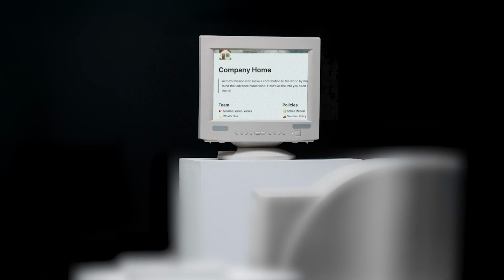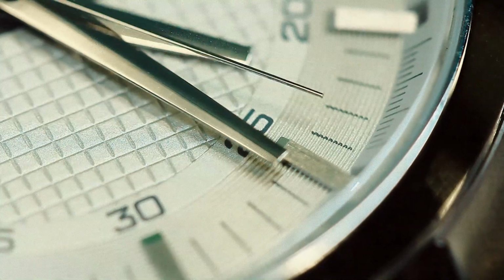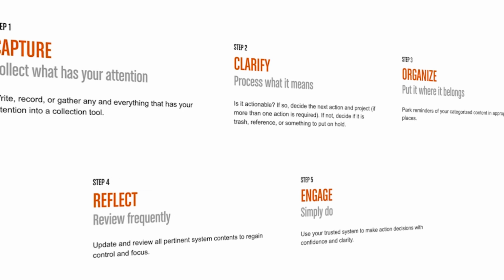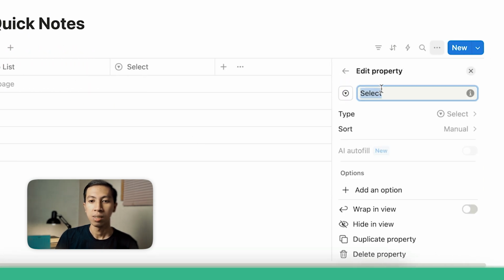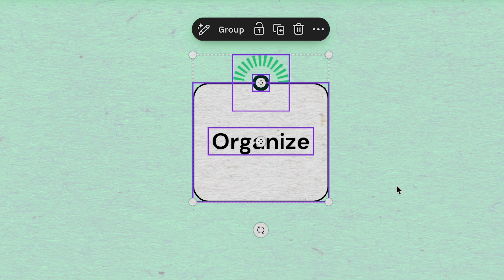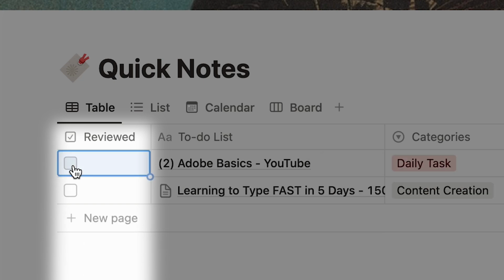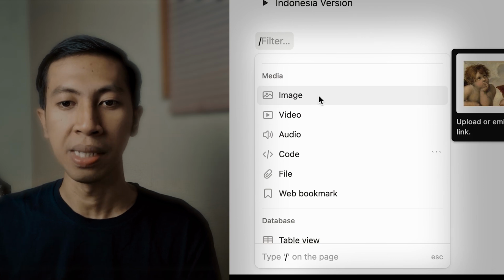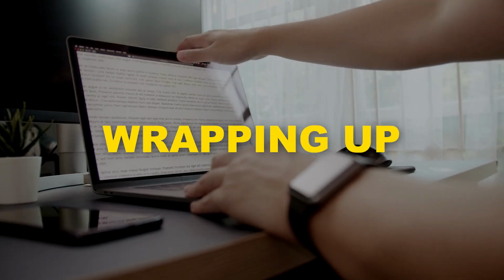Overwhelmed by Productivity Apps? Try This 5-Minute Notion Setup (in 2025)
Feeling overwhelmed by too many productivity apps? You're not alone.
In this video, I’ll walk you through a 5-minute Notion setup that helped me replace every other productivity app I used.

Whether you're a student, a professional, or just trying to stay on track, this simple system helps you capture, organize, and take action — with no complicated workflows or premium tools. Back to basic.

👇 What you’ll learn in this video:
– How I built this system in just 5 minutes
– The 3-part method I use daily: Capture, Organize, Action
– Tips to adapt it for your own work, study, or goals

This is how I use Notion. I'm just using the basic features for now, but I already find it super helpful. How about you—how do you use Notion? Share in the comments section!

00:00 – Feeling Overwhelmed by Too Many Apps?
00:49 – What Is Notion & Why I Use It
01:20 – How I Use Notion in Daily Life
01:47 – Step 1: Capture (Quick Notes & Input System)
02:45 – Step 2: Organize (Tags, Priorities & Views)
03:51 – Step 3: Action (Getting Things Done with Notion)
04:17 – Notion Calendar Integration
04:47 – The Free Template (How to Get It)
05:00 – How Do You Use Notion? (Let Me Know!)

p.s
This is my first video in a new format! This channel used to be all about gadgets (in Bahasa), but now I'm exploring tools, workflows, and tech that help make everyday life — and work — just a little bit easier.

Why "Gadget After 5"?
Like many of you, I spend most of my day focused on work.
After hours, I finally get the time to dive into the tools, apps, and systems that actually help me — and might help you too.